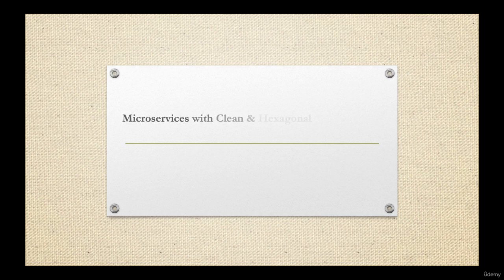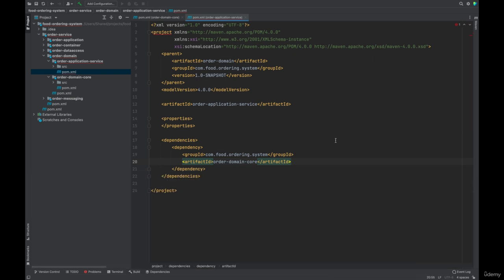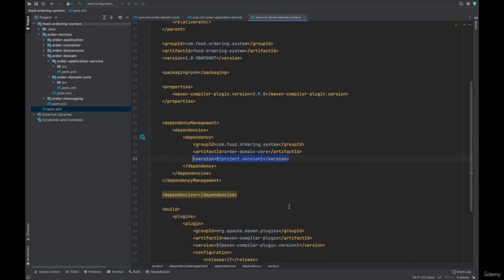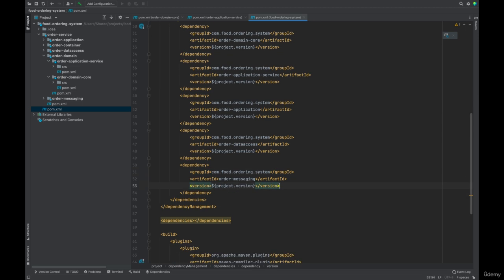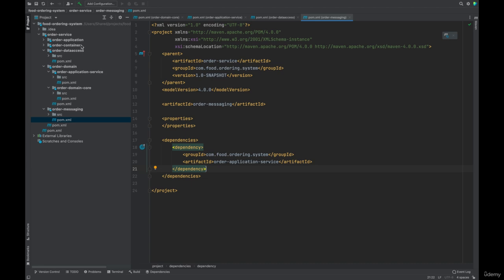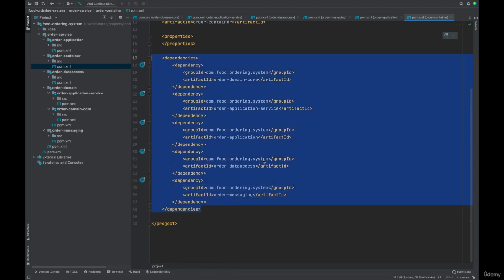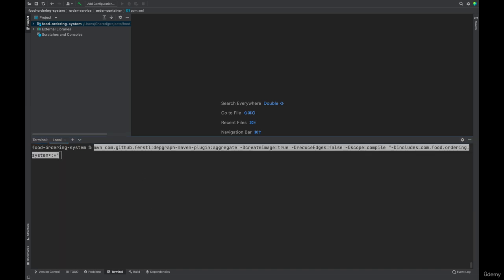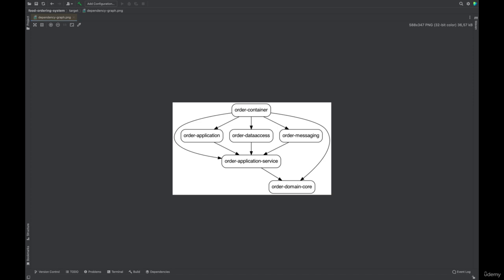004 Creating Order Service modules using Clean Architecture PART 2